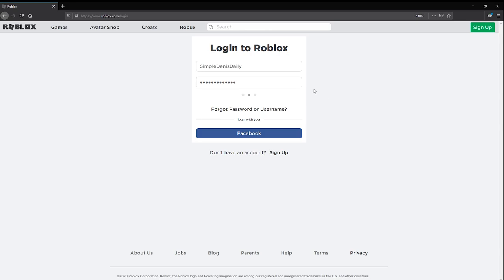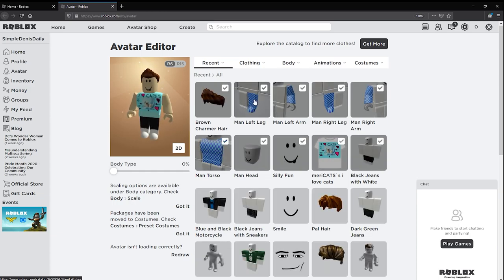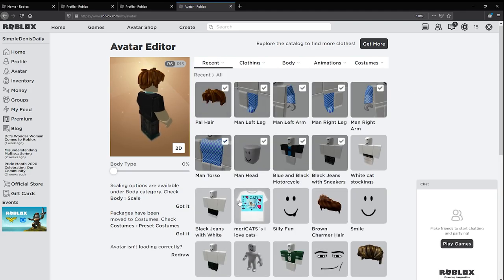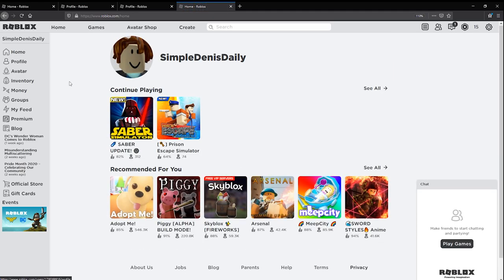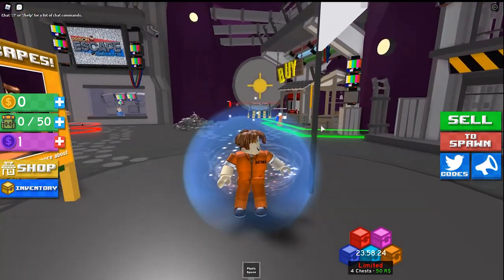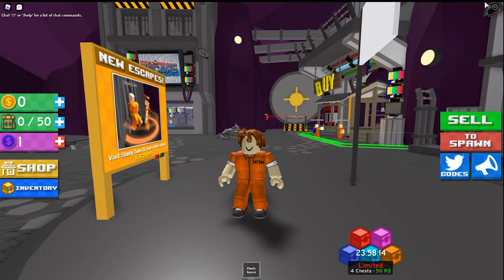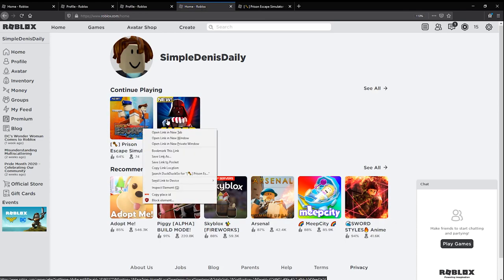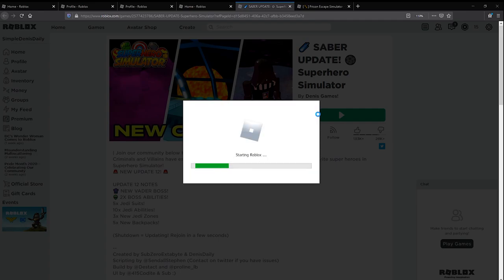NOOB turns PRO in ROBLOX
I hacked a noob's account and made them a pro.

credits to the song used
track: joji - run